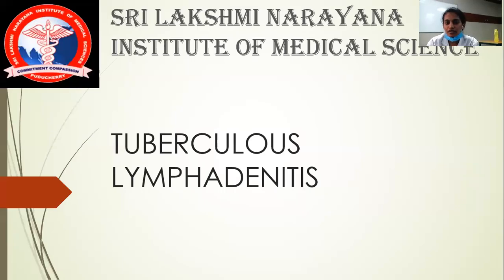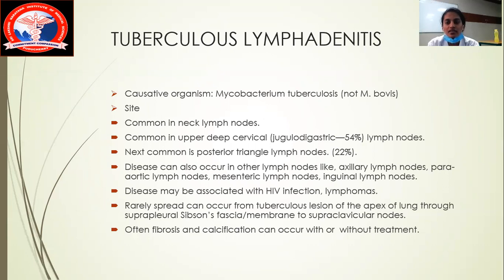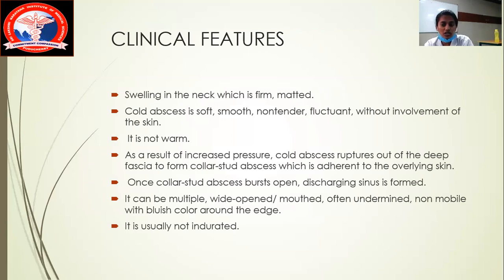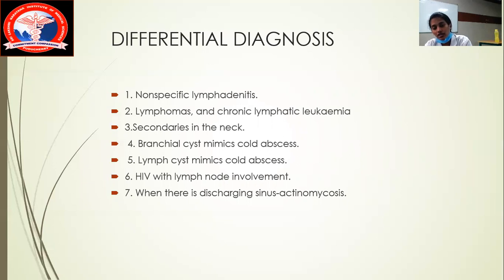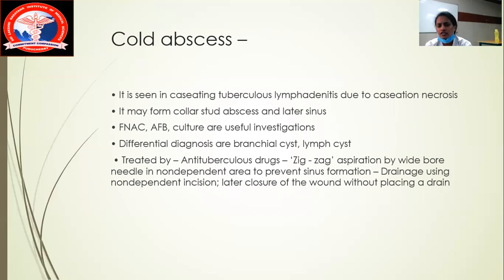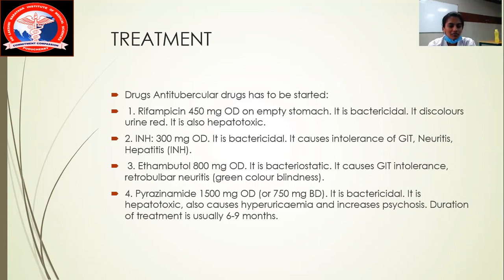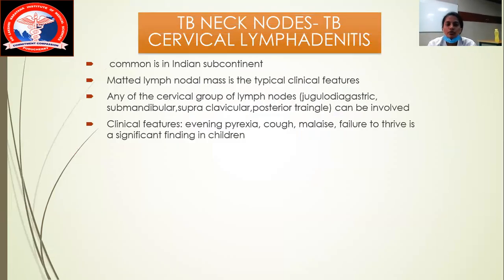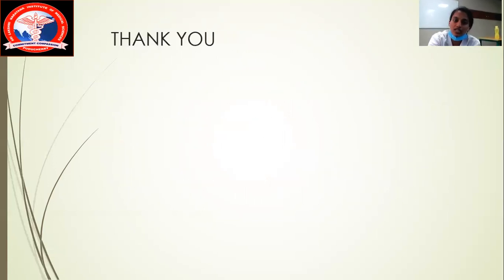Department of Surgery tb cervical lymphadenitis